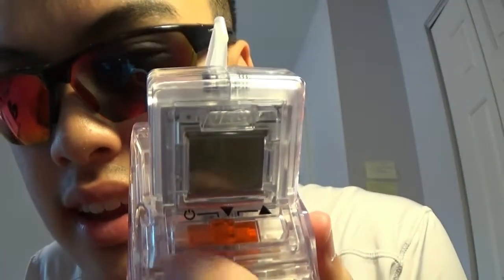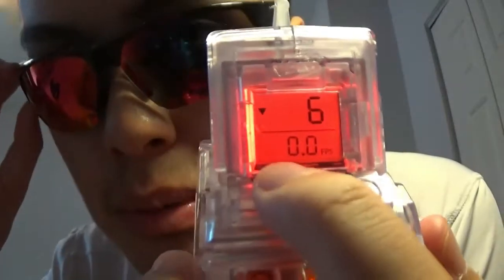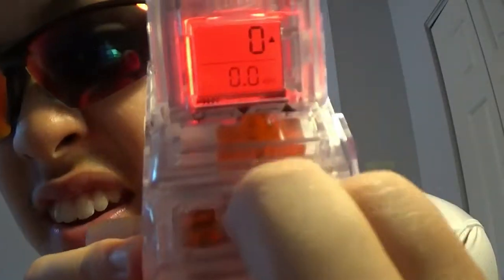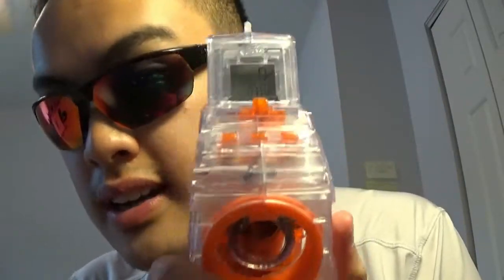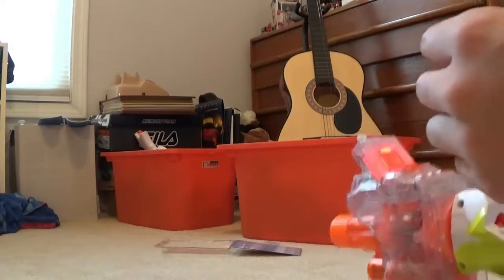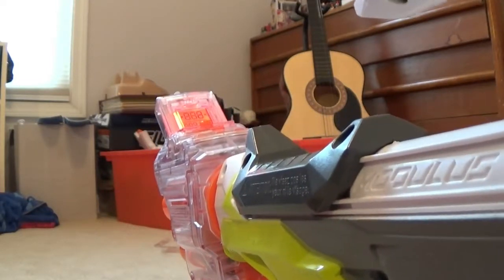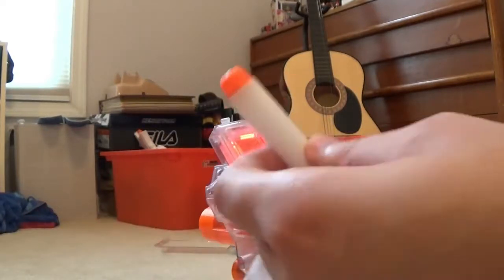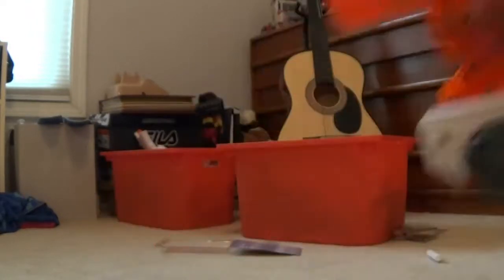Nerf Chronobarrel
A completely new video review style that I completely botched.
I am trying a new style where I show the firing test where I show the chronobarrel at work on a blaster.
The chronobarrel comes with 6 white nerf Modulus darts. Other small nerf darts also will fit through this barrel. This barrel fits on every standard nerf blaster
The chronobarrel is a great addition to any blaster if you want to test whether it would be effective in a Nerf war. It's great for reviewers, but it may not be for everyone